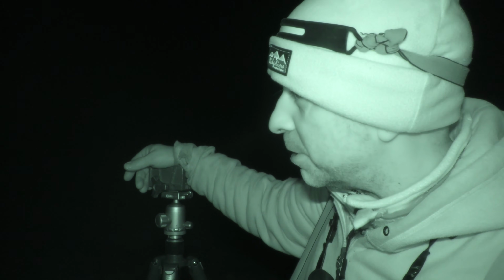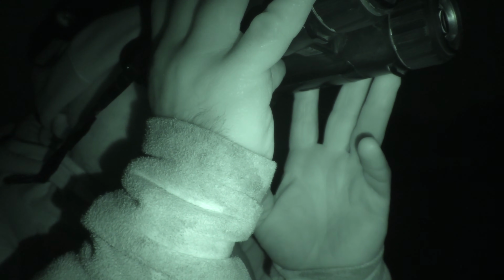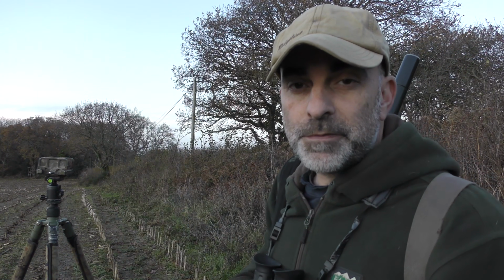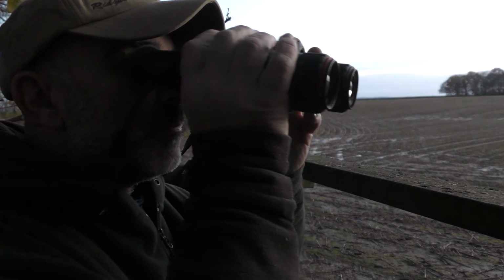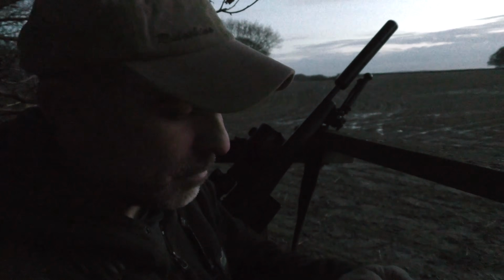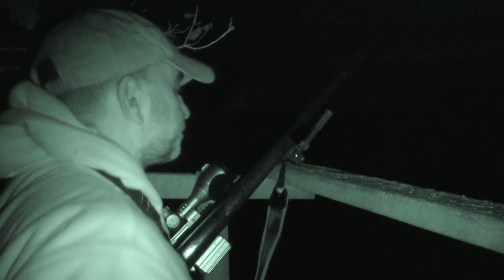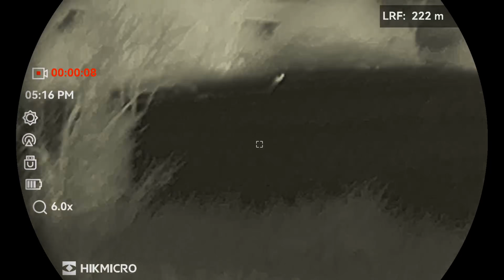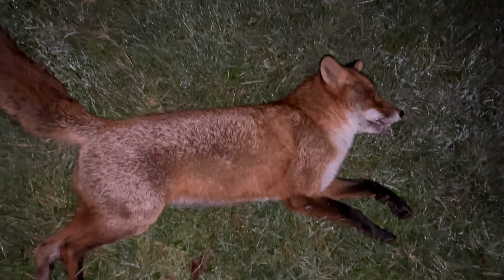S&C TV Mark Ripley (260 RIPS) Episode 40 Winter Foxes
In this month's episode of foxing with 260 RIPS (Mark Ripley), Mark heads out firstly after some elusive Fallow deer before then going out after a fox which turns out to be somewhat of a close encounter!
Mark again takes us out foxing, but this time in an attempt to thin out some chicken thieving foxes, where a longer shot off the Rekon CT-1 tripod is called for. !
KIT BAG NV & Thermal: HikMicro Habrok thermal binoculars and Stellar 3.0 thermal riflescope, Nocpix H50 Ace thermal rifle scope Rest: Rekon CT-1 Tripod Daytime optics: Element Helix HDLR 2 -16x50 Rifle: Mauser M12 in .243 Clothing: Ridgeline clothing Ballistic Fleece Hoodie, Monsoon Trousers, Cap, beanie hat Mounts: Sportsmatch quick-release scope mounts